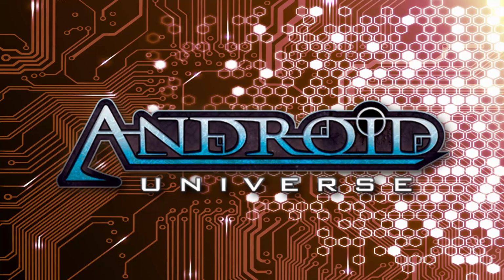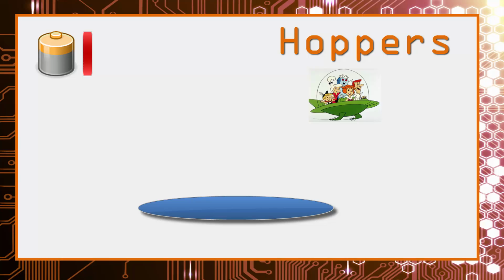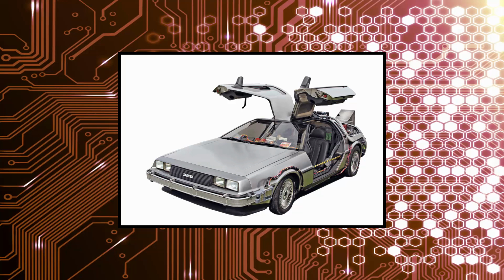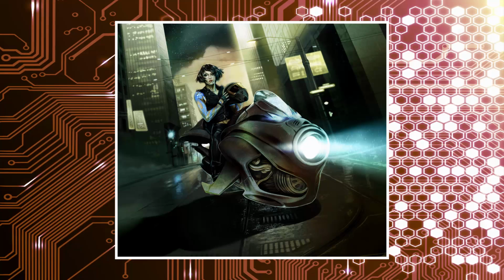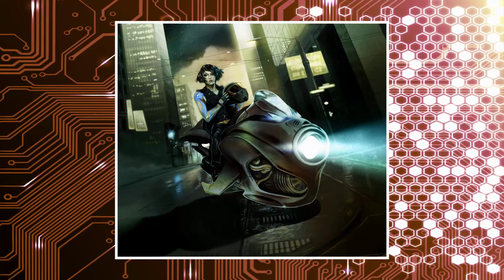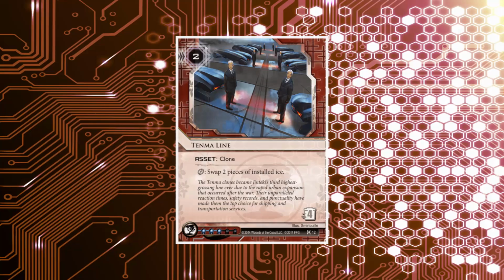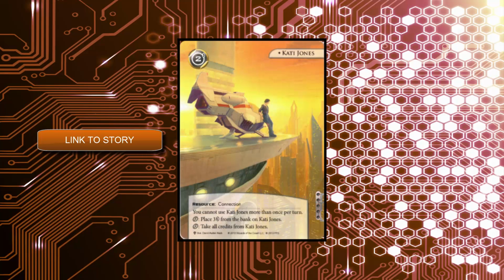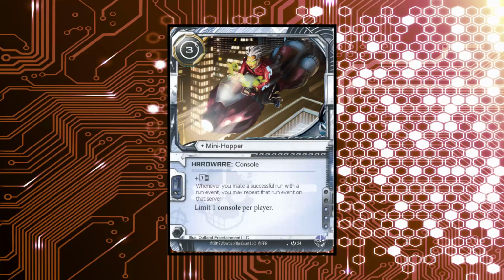Android Lore Ep. 4 - Hoppers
Learn about the flying cars of the Android Universe

for more cool Netrunner content!